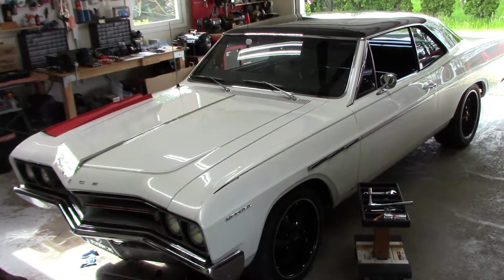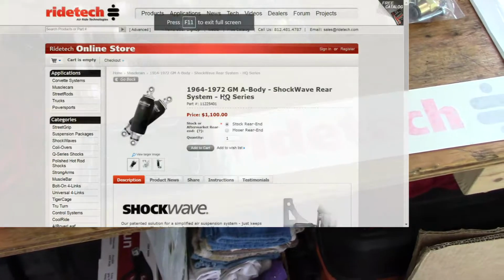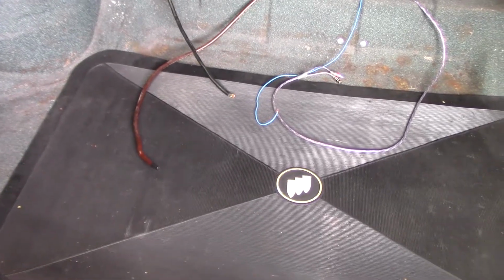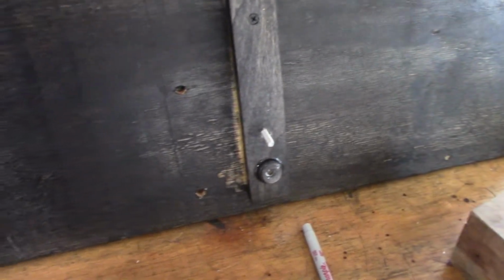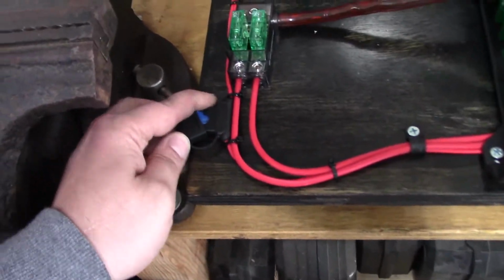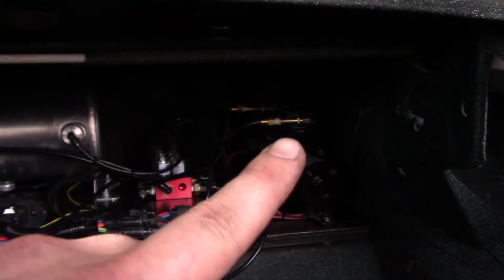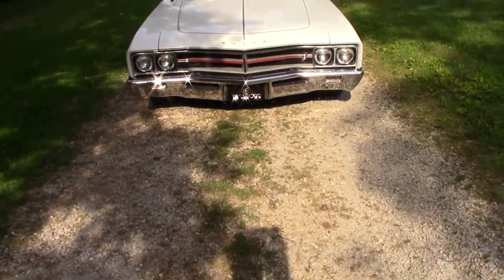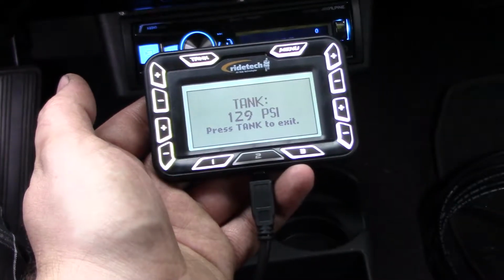Ride Tech Shockwave Installation - 1967 Buick Special